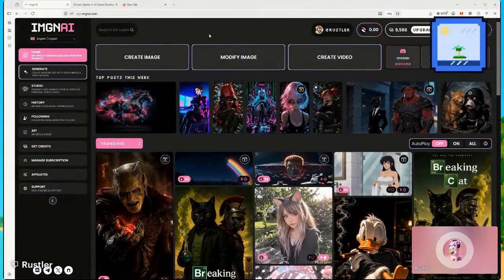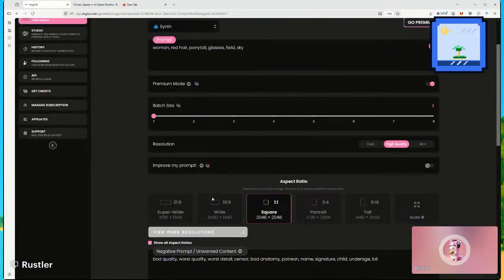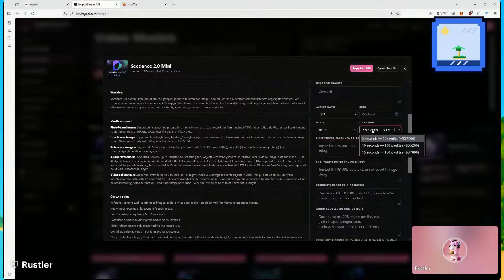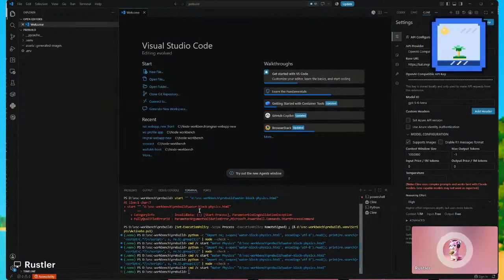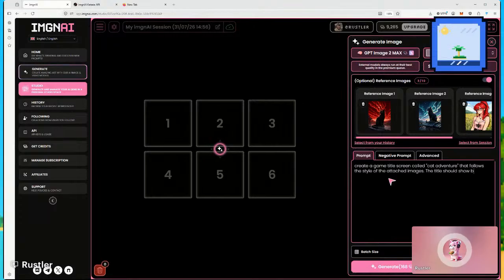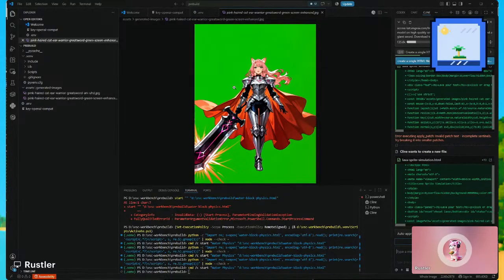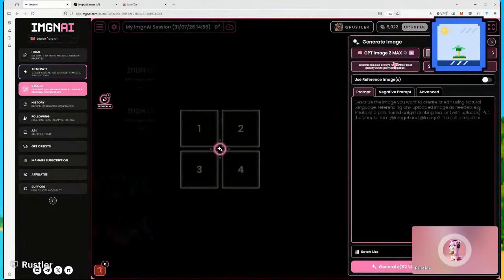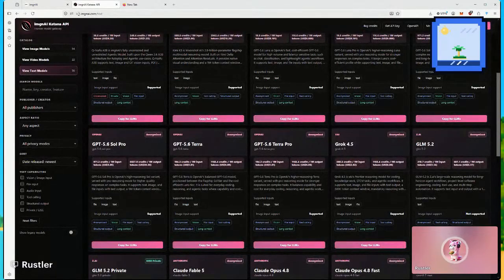Summer Game Jam: AI for Game Dev With ImgnAI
We explore how to build onchain games with AI tools with ImgnAI.